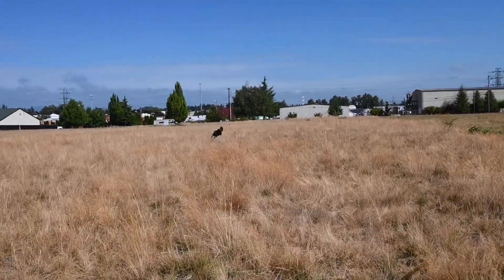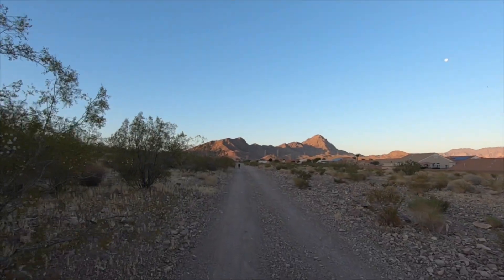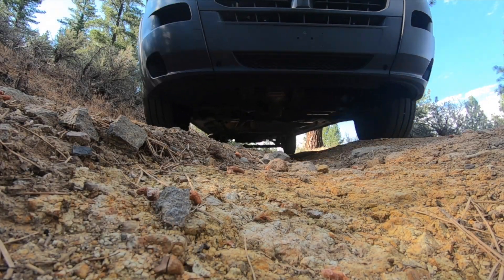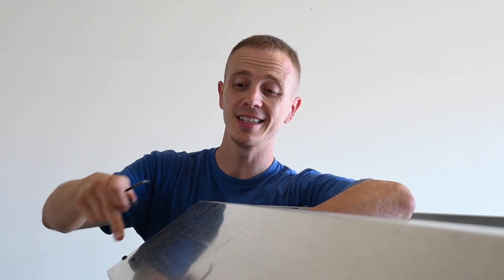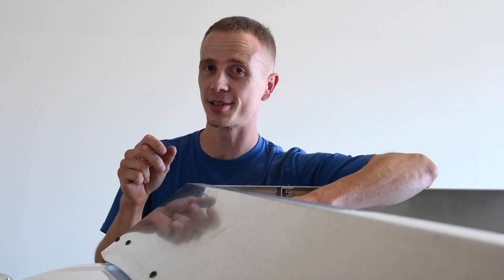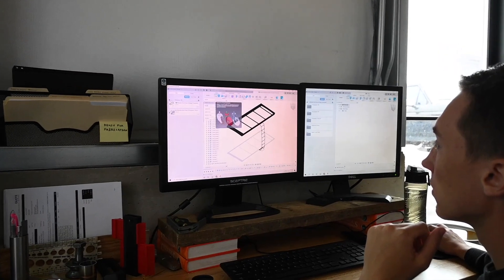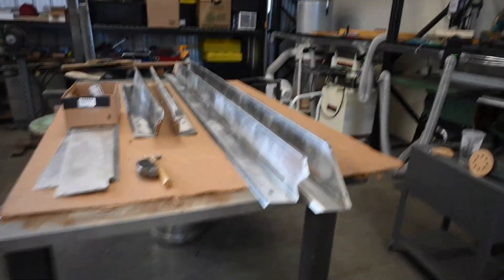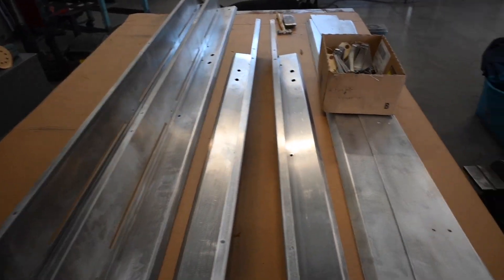Ep 10. WILL OUR ROOF RACK BE DONE IN TIME?? | Van Life Oregon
It’s Steve & Adria (and Lexi the doberman), and we’re celebrating Steve’s birthday by picking up the redesigned parts to put the finishing touches on our promaster roof rack design (powder-coating!)...OR ARE WE? Will we meet our deadline to leave McMinnville and travel 1,000+ miles home? Join us for celebrations and disappointments as we run into roadblocks along the way!

We’re Steve and Adria (+ Lexi the doberman), a couple of Las Vegas-based entrepreneurs navigating van life with a big dog while we build out our DIY camper van! SUBSCRIBE to come along to remote camp spots, sights off the beaten path from the desert Southwest to the Oregon coast, and how we balance finishing our Promaster van build with living as digital nomads. Plus lots of craft beer and really good coffee!